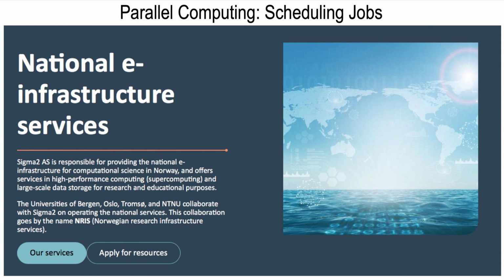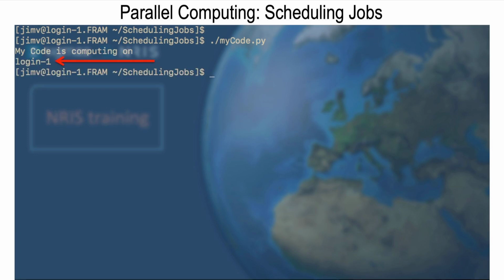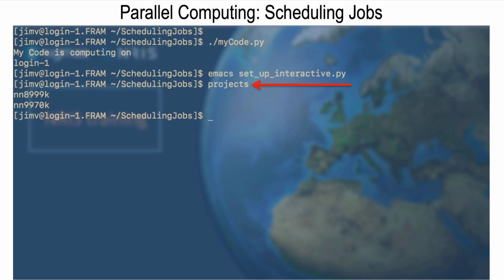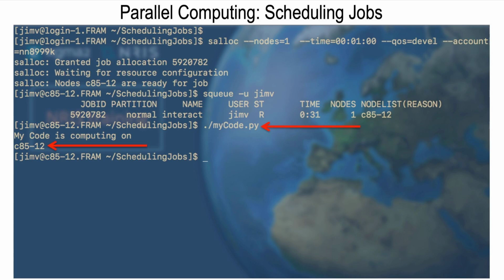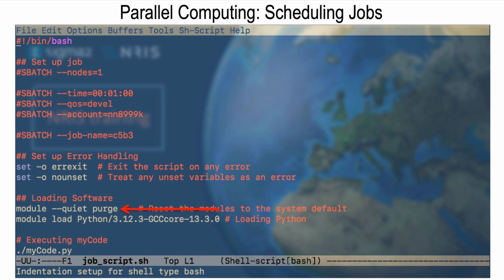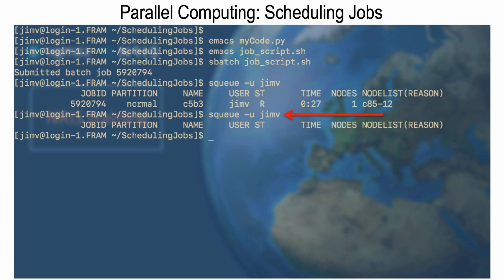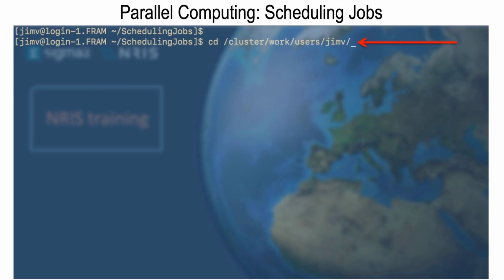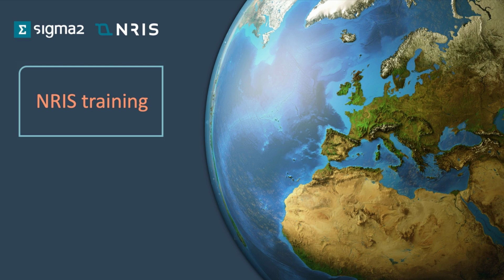27. Scheduling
In earlier videos, we have used job scripts for parallel computing. In this video, we'll examine more details of scheduling jobs on the Fram Linux cluster with the Slurm management system.

Please note that we will revisit some topics we've covered before, so there will be some repetition.

The purpose of Slurm (Simple Linux Utility for Resource Management) is to provide a robust, scalable, and efficient way to manage and schedule jobs on clusters in high-performance computing (HPC) environments.